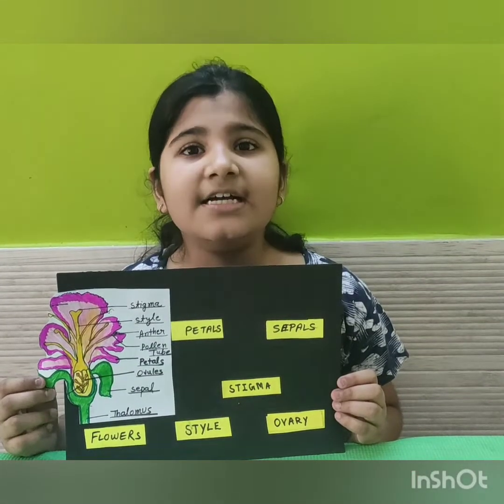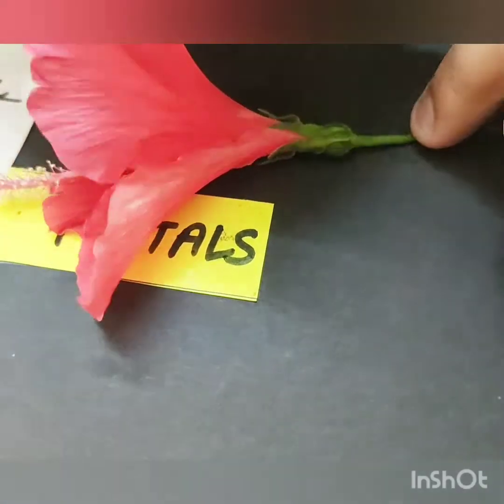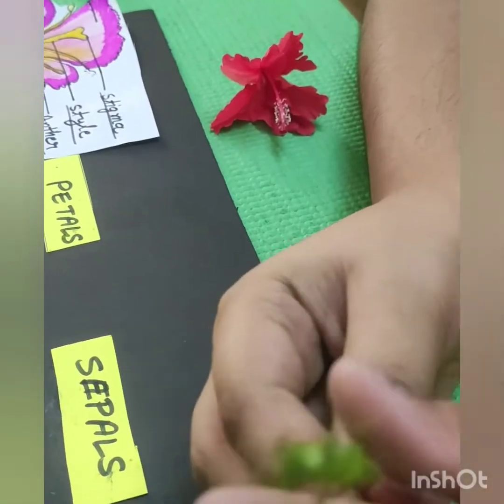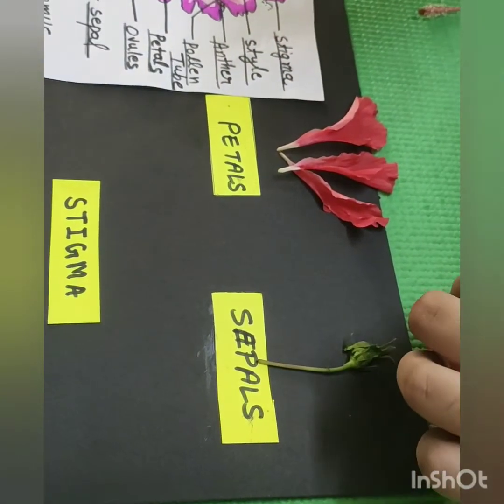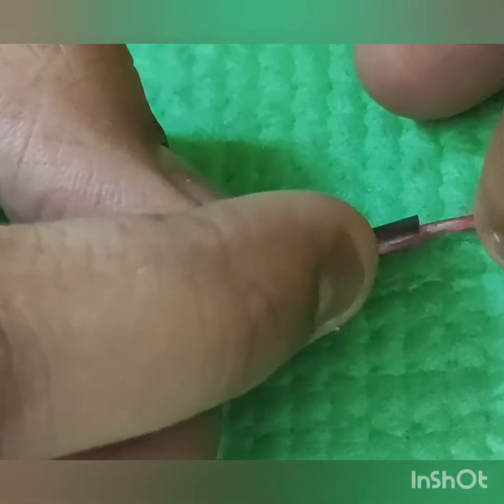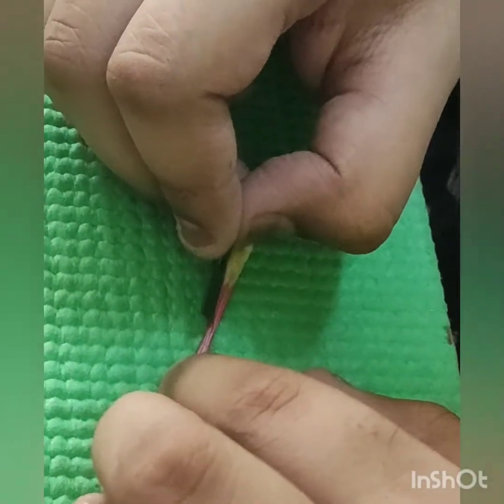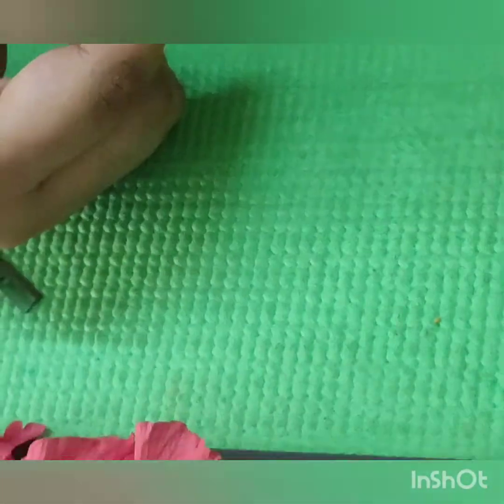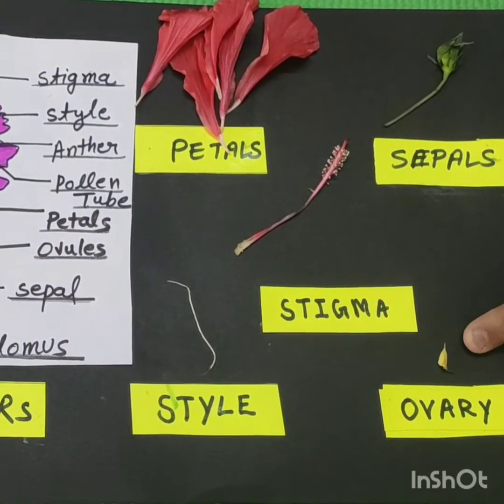dissection part of hibiscus flower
Dissection parts of flower